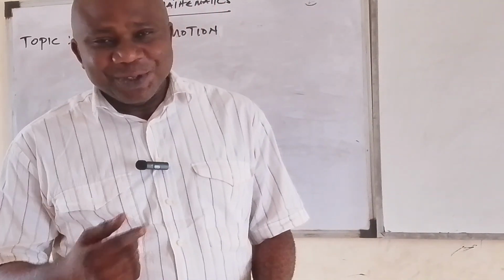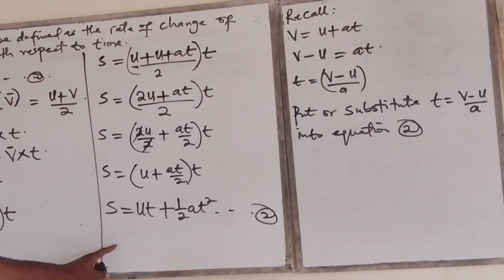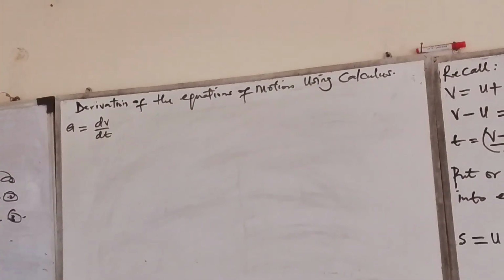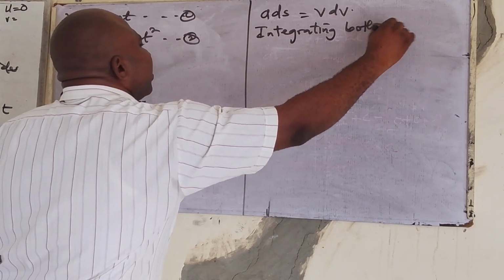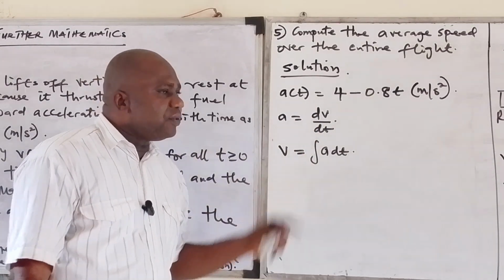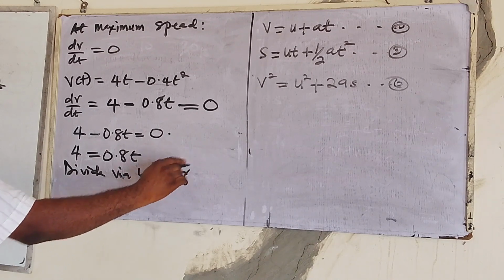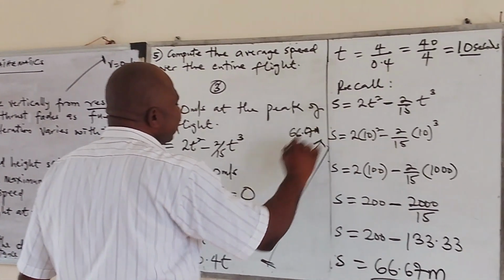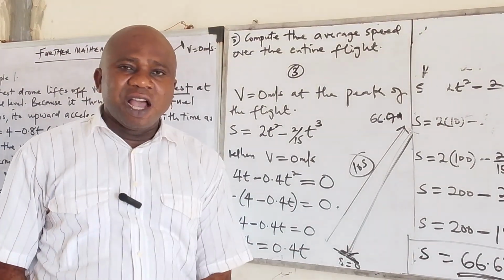Equations of Motion with Calculus | Full Mathematical Derivation + Solved Example | i²-Maths class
Welcome to i²-Maths Academy 🚀 — where Mathematics is made simple and powerful.

In this 1-hour masterclass, we explore the Equations of Motion through Mathematics and Calculus.

📌 What’s inside:
✅ Deriving equations of motion using basic definitions
✅ Re-deriving them step by step with Calculus (Integration & Differentiation)
✅ Solving a complete example using calculus
✅ Understanding the maths behind v = u + at, s = ut + ½at², v² = u² + 2as

👩‍🏫 Perfect for:

IGCSE, A-Level, IB Maths, AP Calculus, and SAT students

International school teachers who need structured, clear explanations

Learners who want to see how Calculus explains real-world motion

This is not just Physics — it’s Mathematics with real-world application ✨.